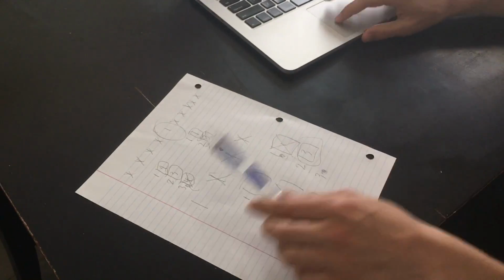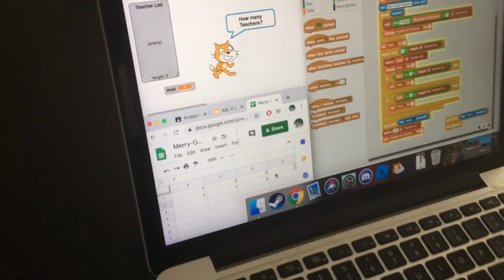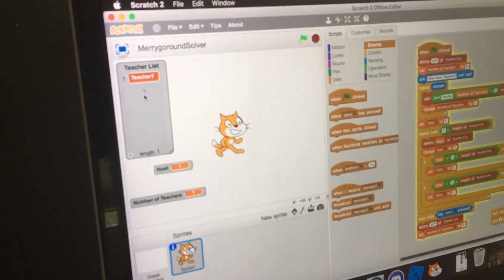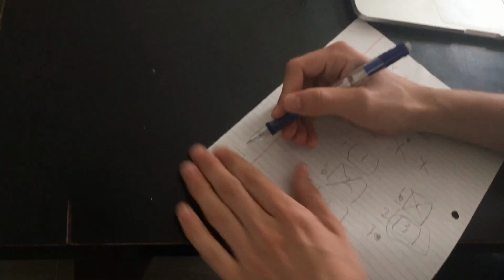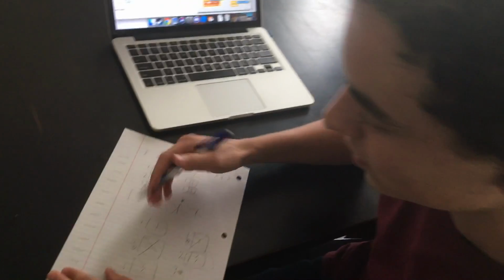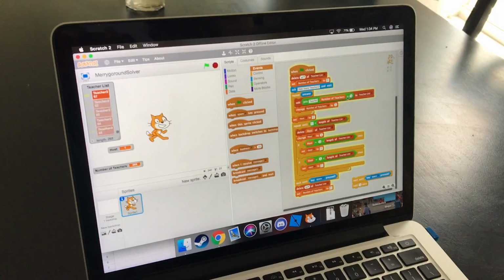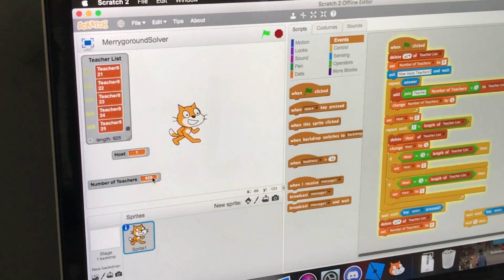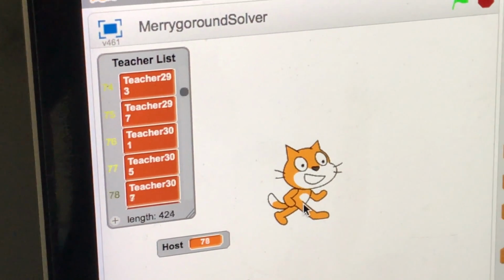Merry-Go-Round POW Solver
Whooop! This was exciting to solve!